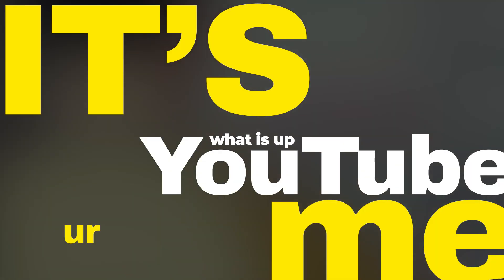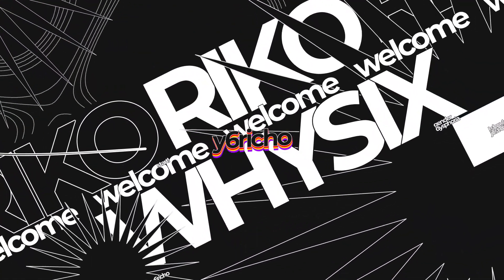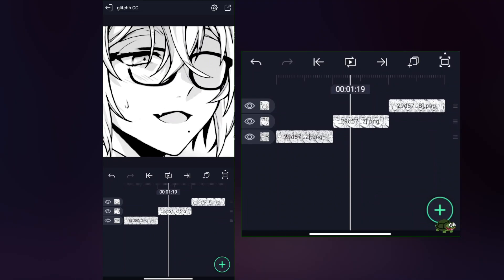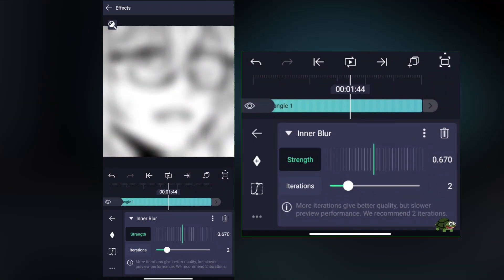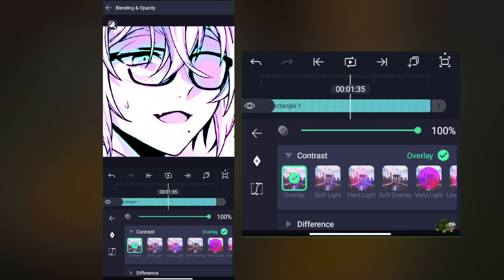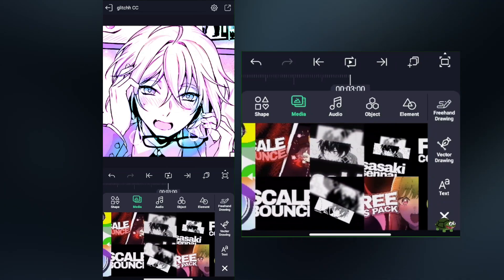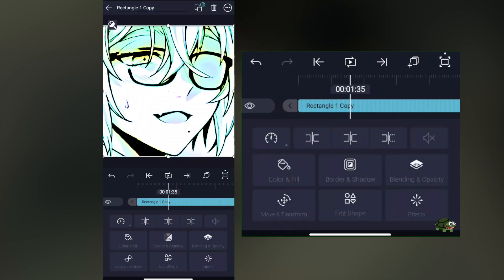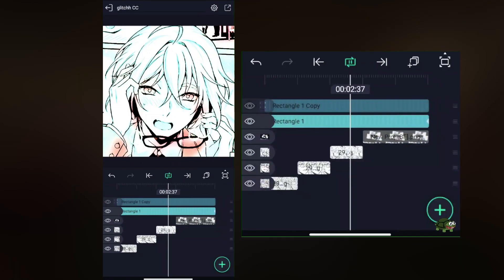Glitch / Trippy / Hyperpop CC Tutorial on Alight Motion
riko is presenting with peace and love ♥
🎵 by TrackTribes

2022👾whysixriko